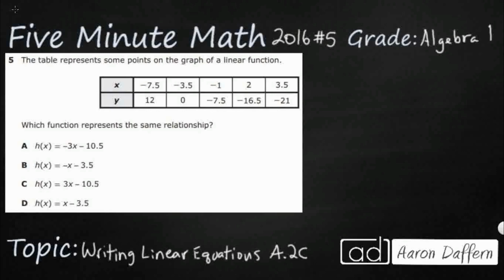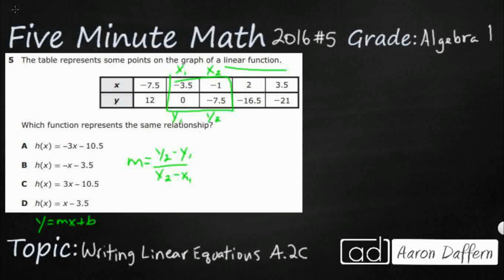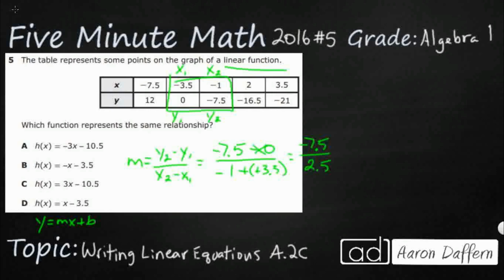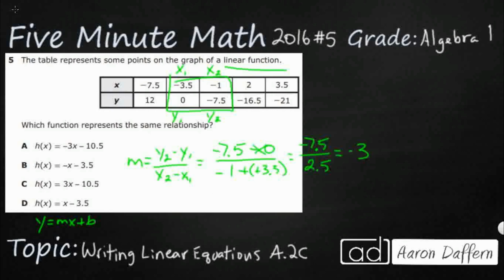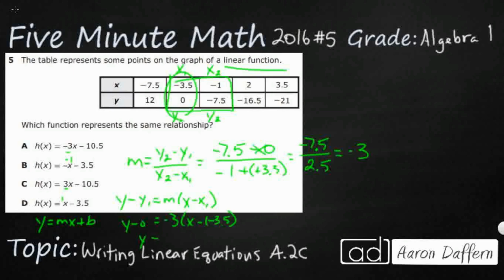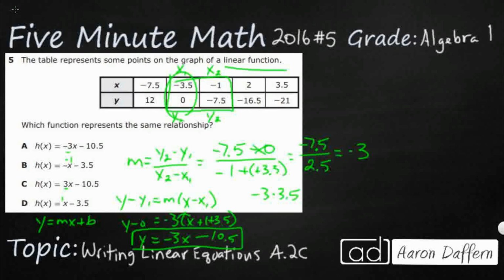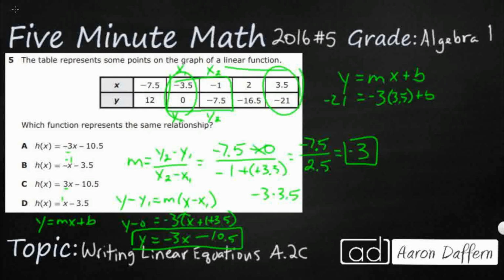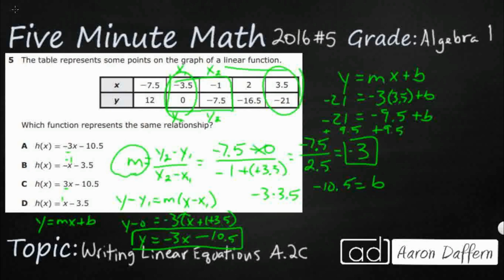Algebra 1 STAAR Practice Writing Linear Equations (A.2C - #1)